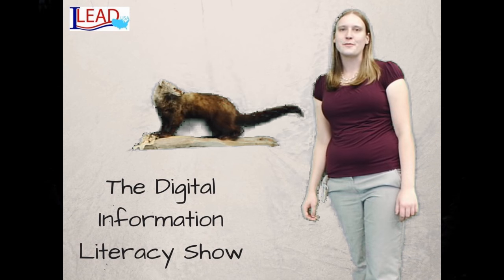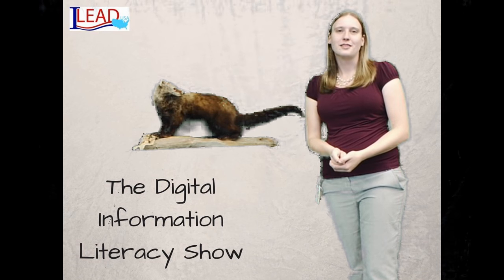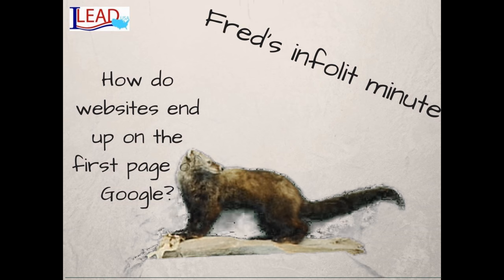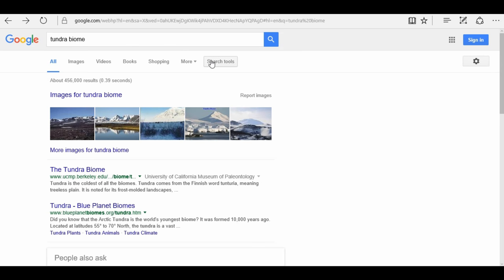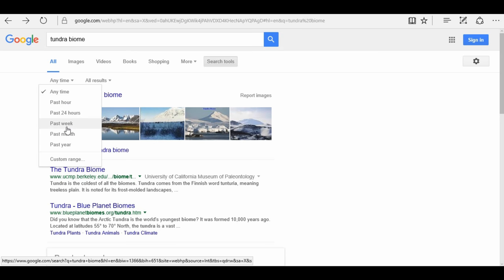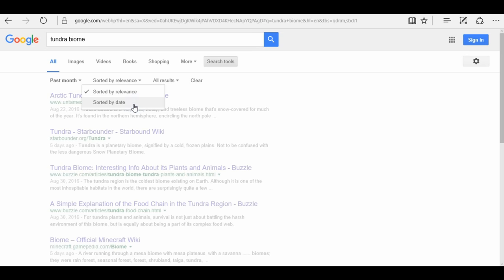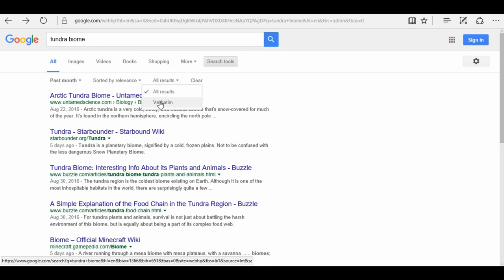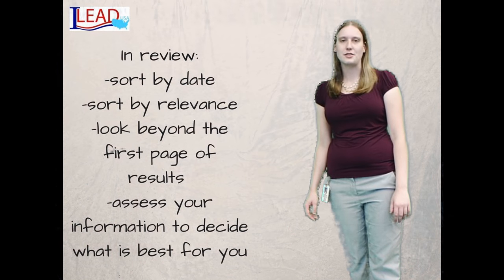Are you good at Google?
Everyone wants to be a Pokemon Master, but not everyone realizes that you can be a Google Master too! There are a few tricks to help internet users get better results from Google! This video focuses on sorting Google Results.

PA Core Standards: CC. 3. 6-8.H and 15.3.12.E

Questions that go along with the video:

1.       What is information literacy?

2.       How do websites get on the first page of google

3.       What do I press to sort my results? How will it sort my results?

4.       Fill in the blank: I should use _____________ instead of typing questions into Google.